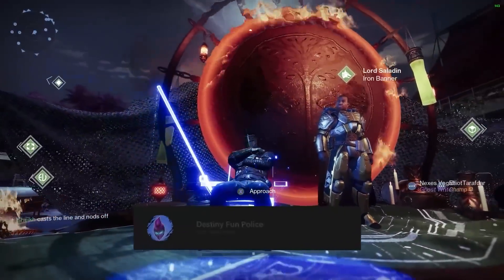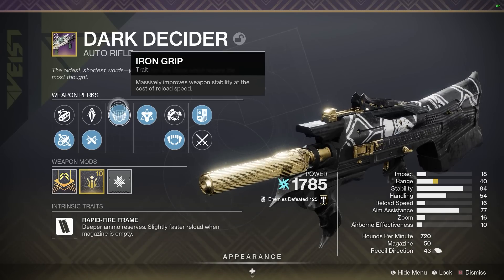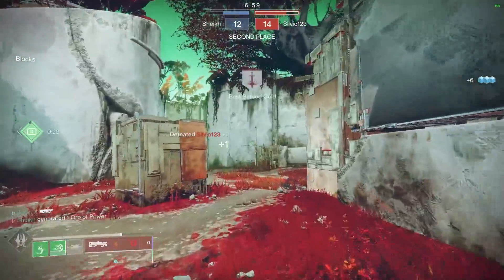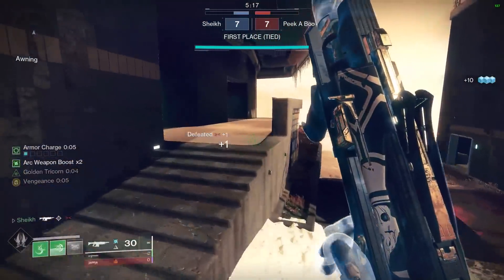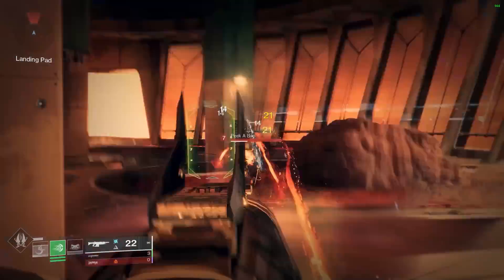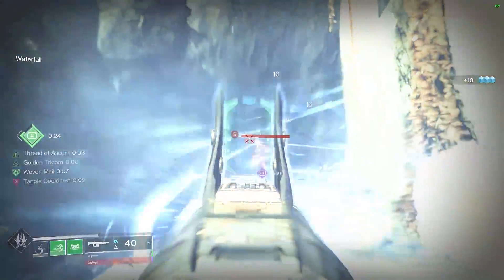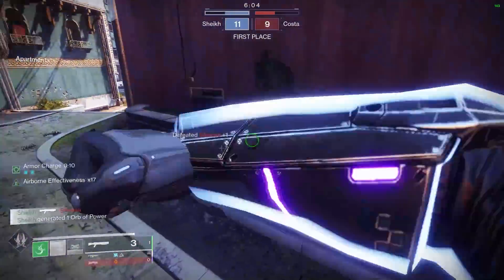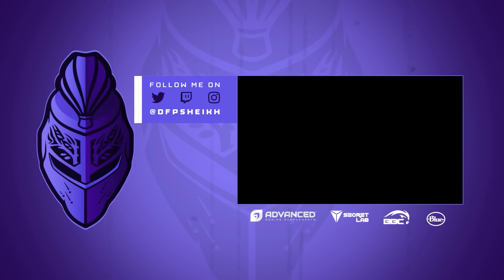WHEN THE WORST IRON BANNER WEAPON IS SECRETLY INSANE LOL (Buy One This Week)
I am recommending a weapon you can buy this week from Lord Saladin for Iron Banner, and you won't expect it..